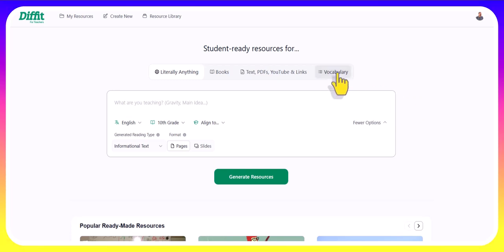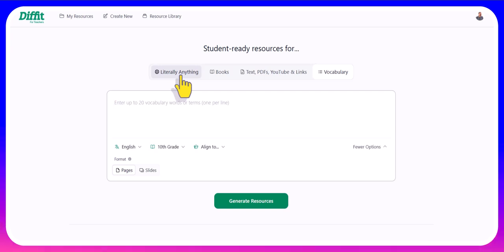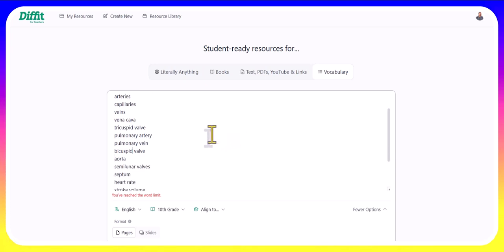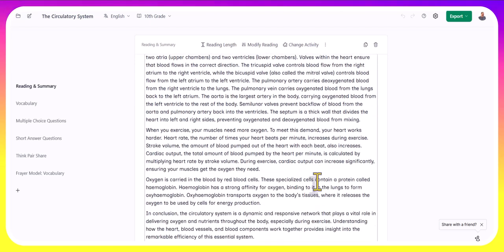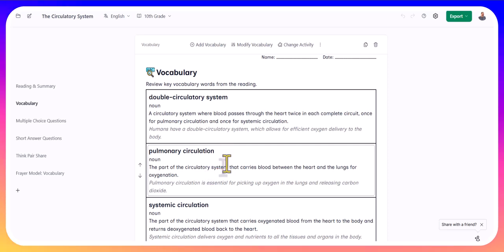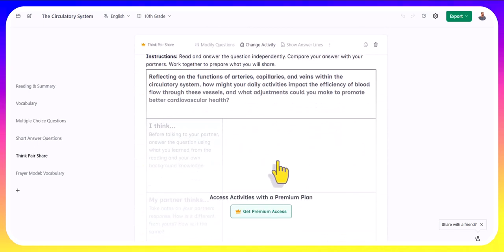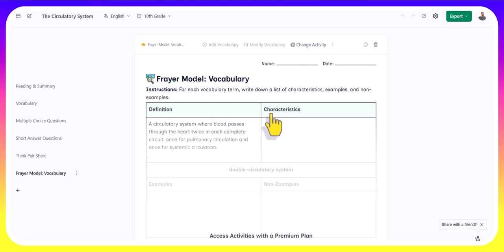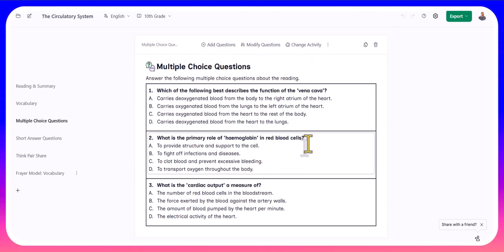This Is How Teachers Are Improving Vocabulary and Understanding with Diffit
Taken from a module in my online course called "How To Use AI Effectively For Teaching and Learning in the PE Classroom", this video walks you through how teachers can effectively use the Vocabulary feature in Diffit to enhance student learning.

For more guidance on how to use Diffit effectively head over